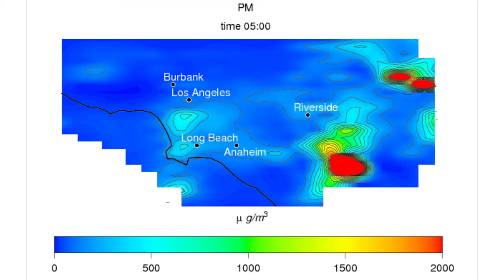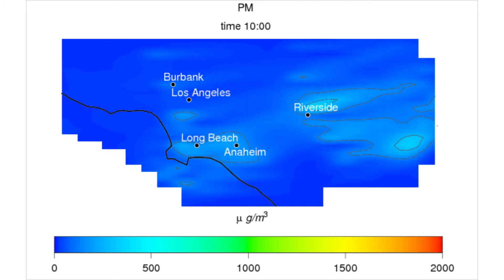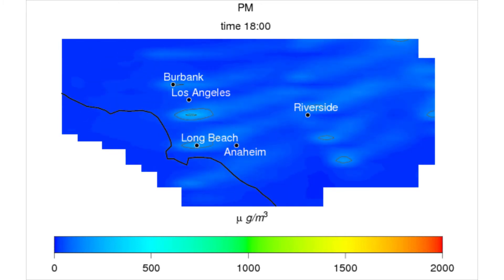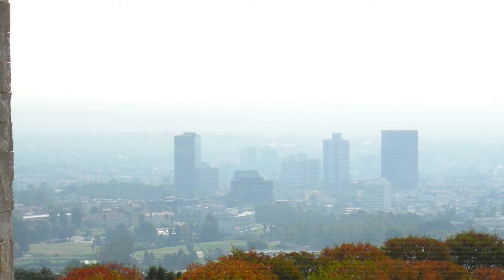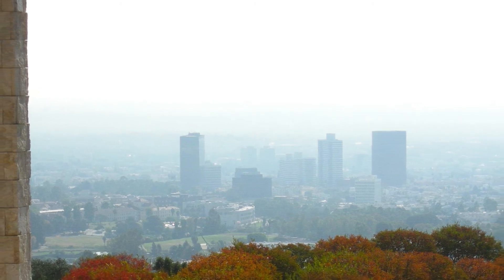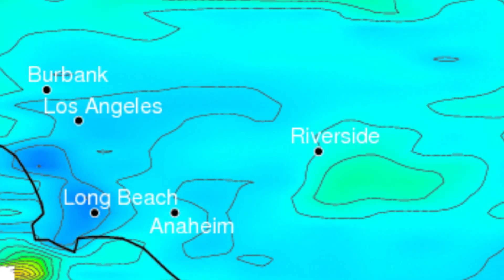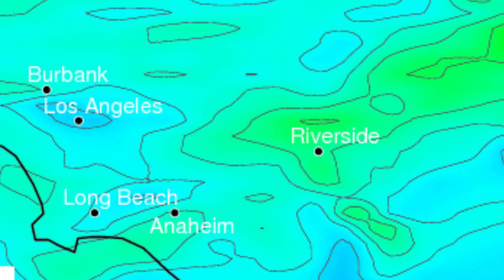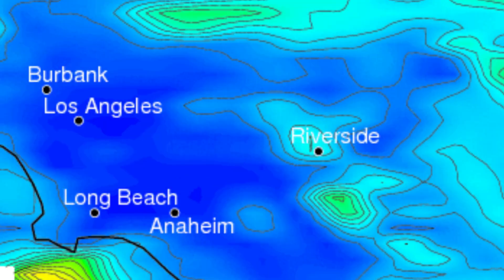Airing out ozone's choking effect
UC Irvine scientists and engineers study the sources and effects of air pollution.